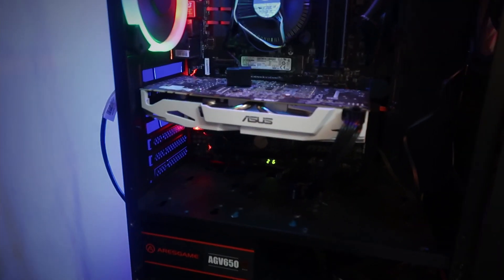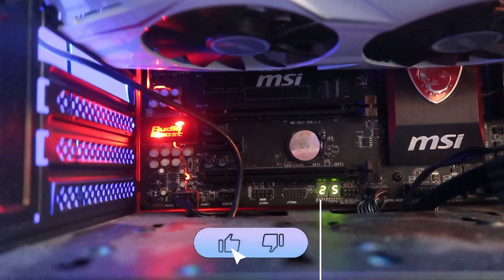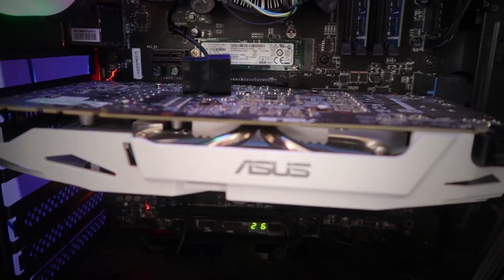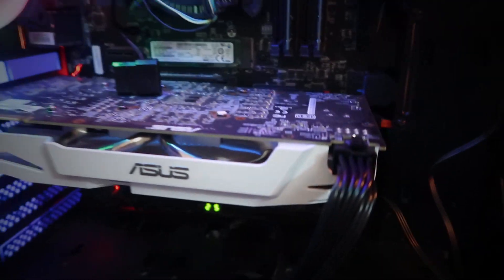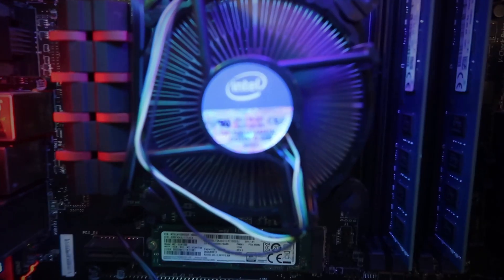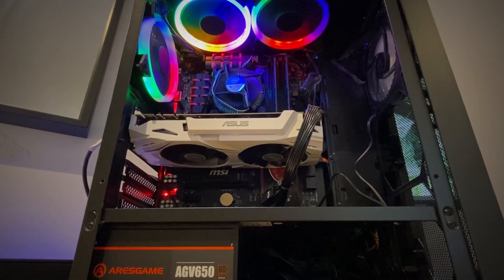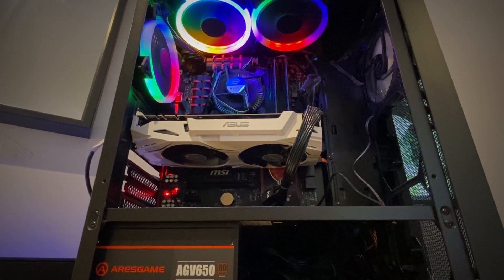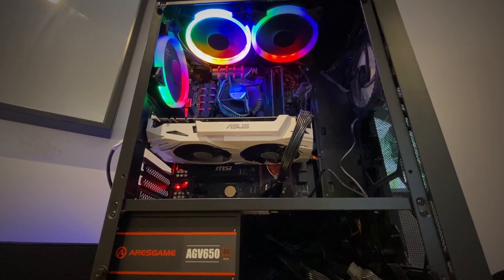How To Upgrade An Optiplex Office PC | Failed Case Swap Fix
My Dell Optiplex SFF motherboard died in the process of a case swap. When I managed to get my PC up and running I realised that there is a simple way to upgrade an Office PC.